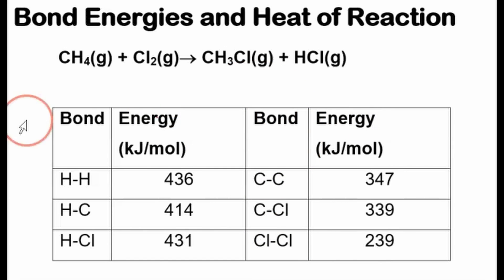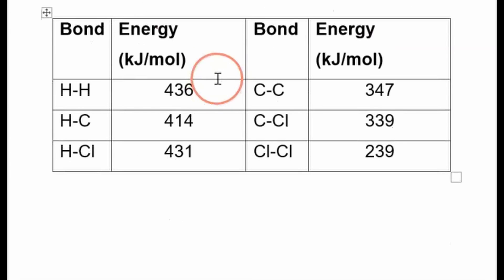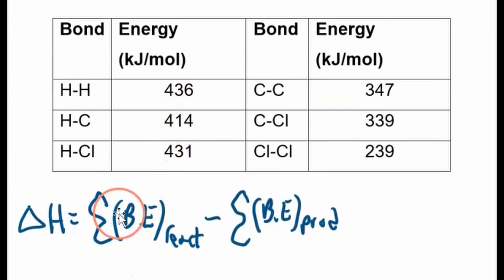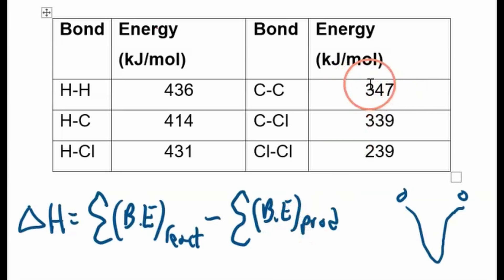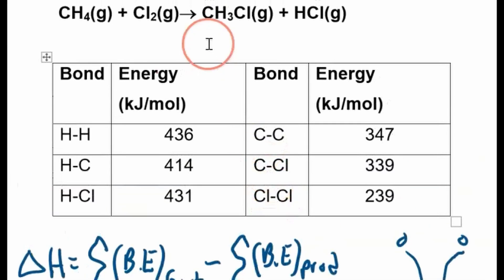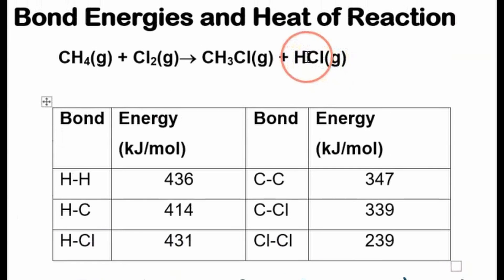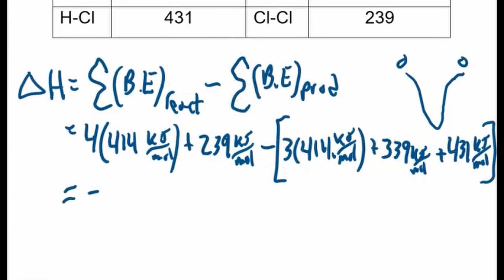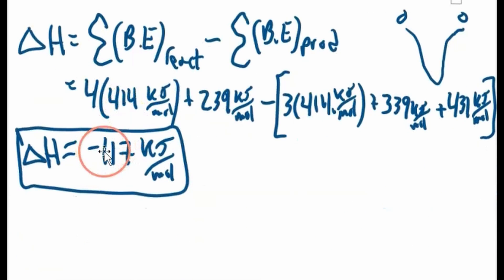Bond Enthalpies (Bond Energies) to Calculate Enthalpy Change - Thermodynamics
Use bond enthalpies (bond energies) to calculate the enthalpy change ('reaction enthalpy' of 'heat of reaction') for a chemical reaction! This is general chemistry thermodynamics.